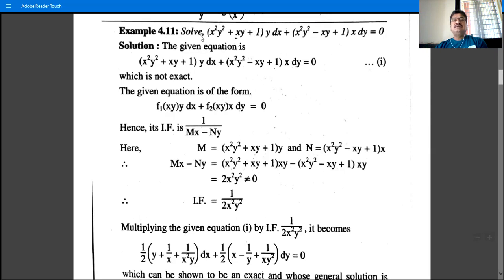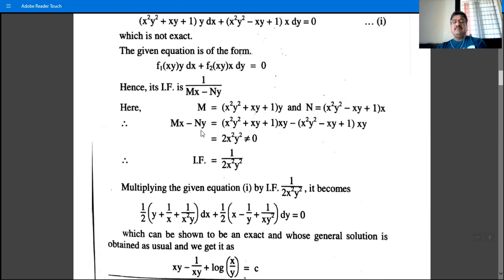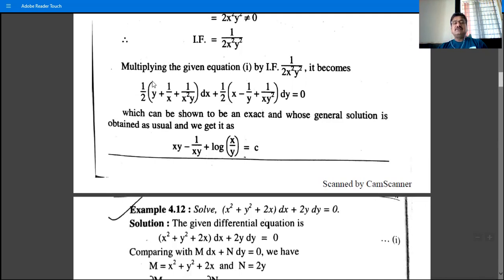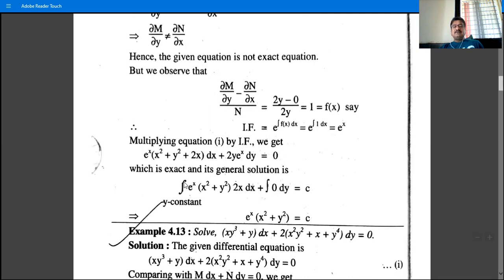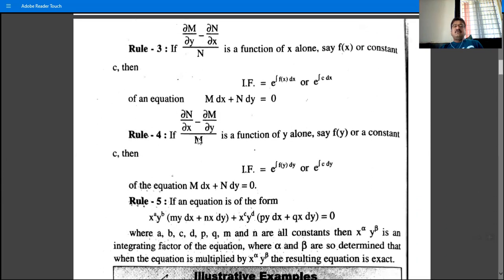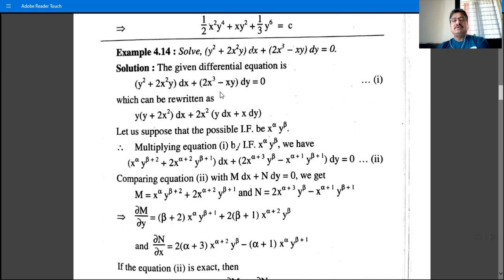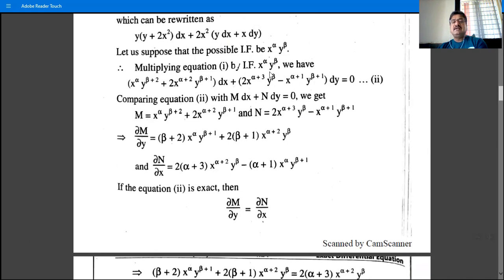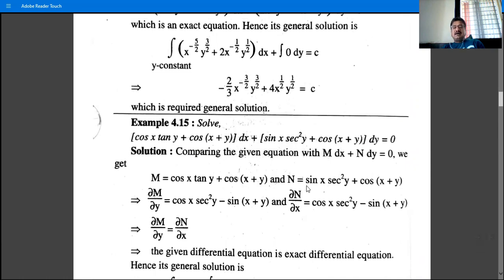34. F.Y.B.Sc.(Paper-II) D.E. of First order and first degree-17 Dr.B.D.Gavhane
Reducible to Exact DE, Integrating Factor-Problems